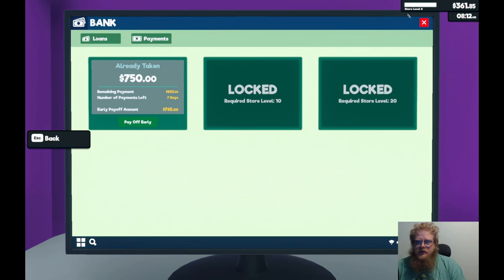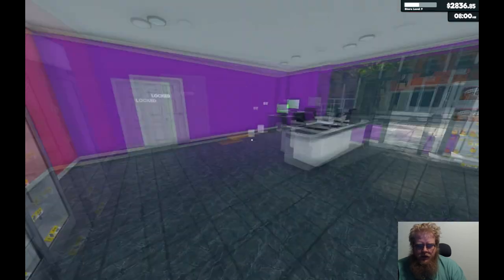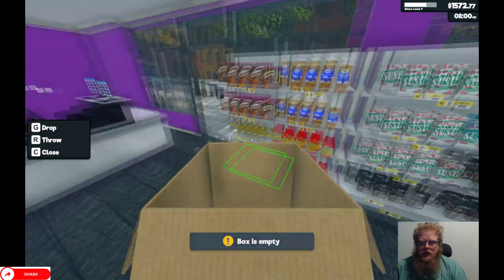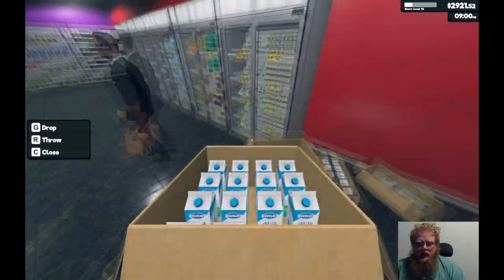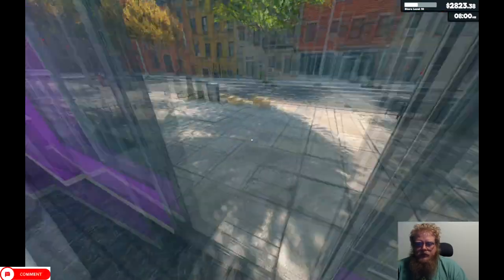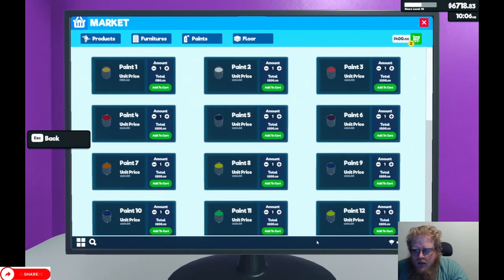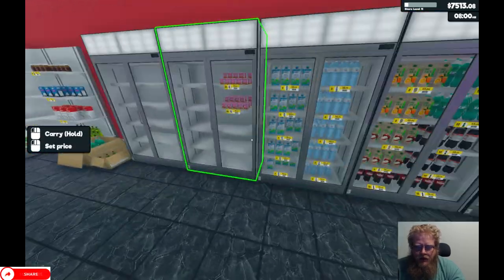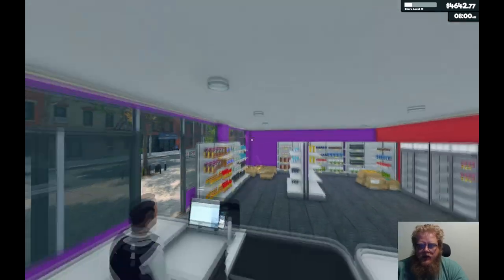Supermarket Simulator Episode 3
Howdy All,

Welcome back to @lovettgamez! On today's episode we will be playing Supermarket Simulator. Have a great day! @lovettgamez!

Chapters:
0:00 Intro
0:34 Main Video
1:08:02 Outro